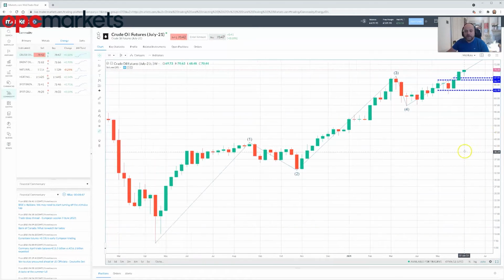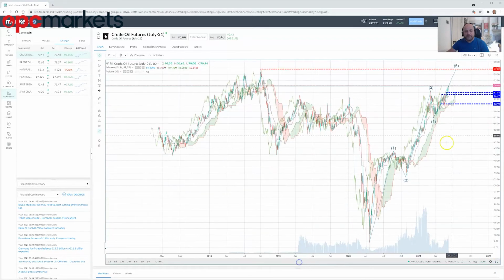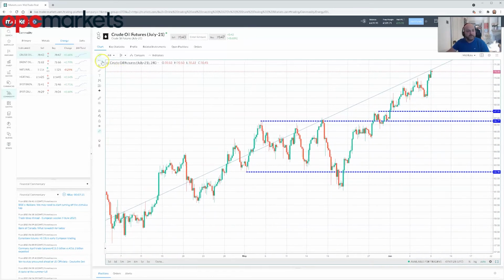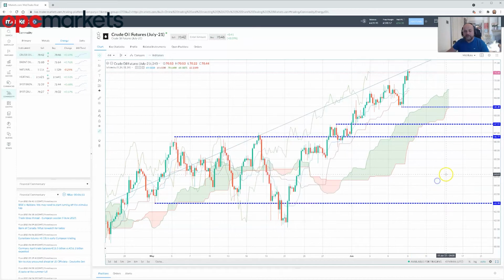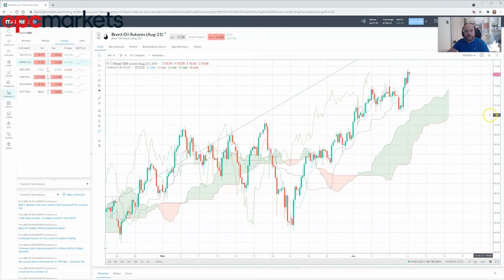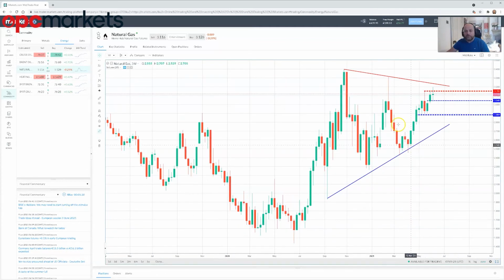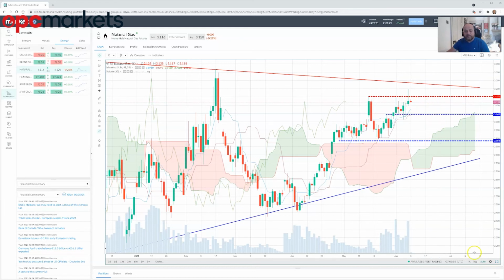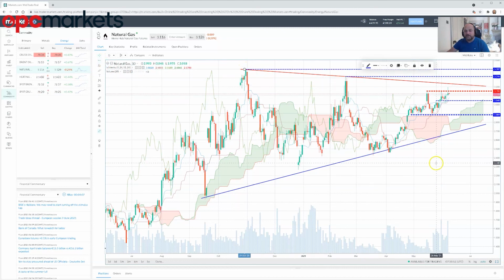Midweek Oil Report - 09/06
Steve O'Hare, Senior Technical Strategist MSTA and Director at Signal Centre, highlights the key movements in the oil market this week.

70.14% of retail investor accounts lose money when trading CFDs with this provider. You should consider whether you understand how CFDs work and whether you can afford to take the high risk of losing your money. This information is for general informative purposes only and should not be construed as financial advice. Past performance is not an indicator of future results.